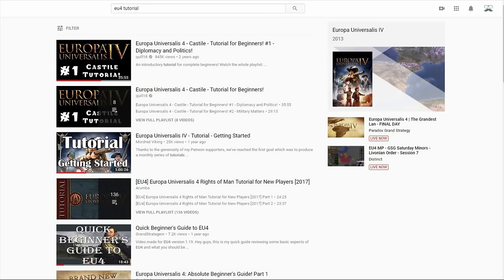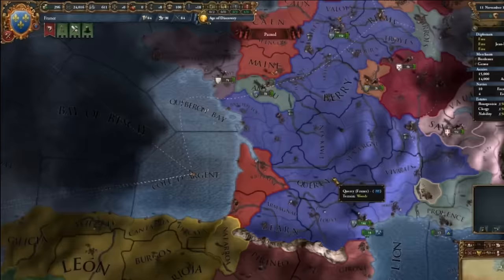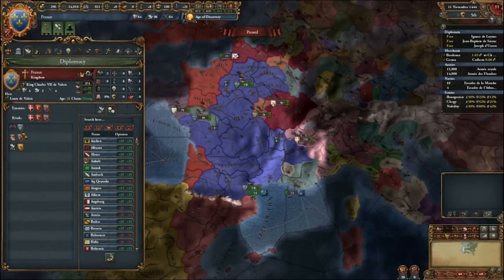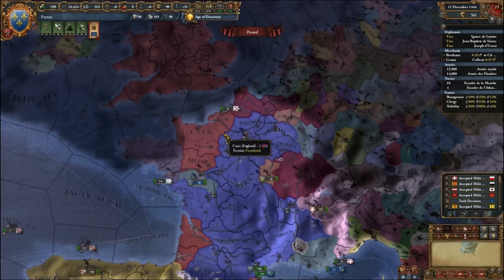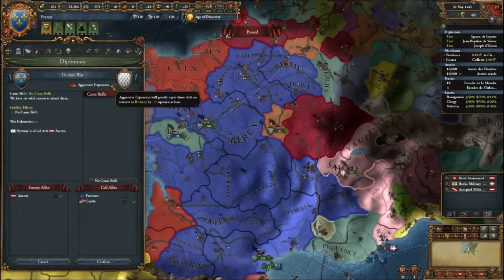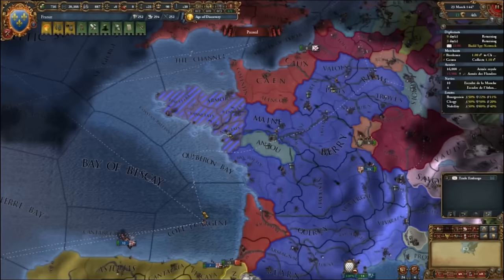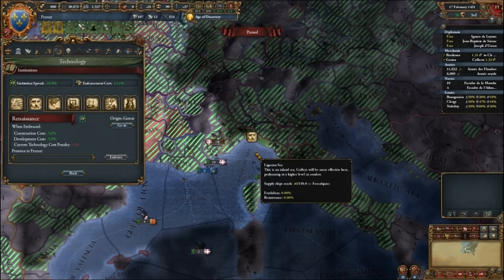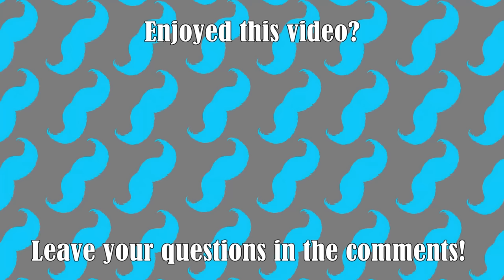QUICK and COMPLETE beginner's tutorial for Europa Universalis 4 (EU4)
EU4 is a game with a steep learning curve, so I decided to make a quick tutorial that covers all important aspects of the game.

0:00 Why I made this video
0:33 Introduction
4:09 Politics
7:54 Important buttons
8:05 Money
8:59 Building an army
10:25 Waging war
14:43 Technology
16:30 Events